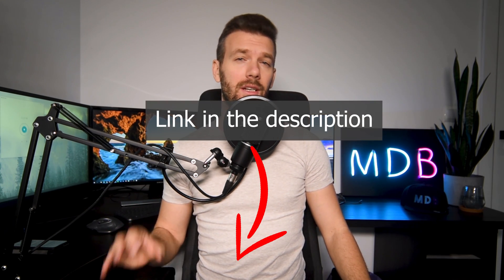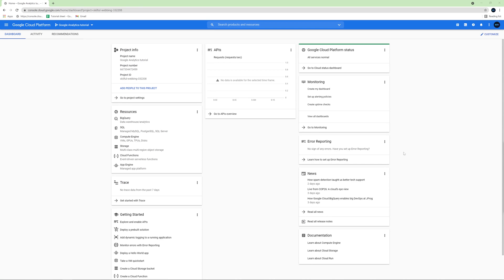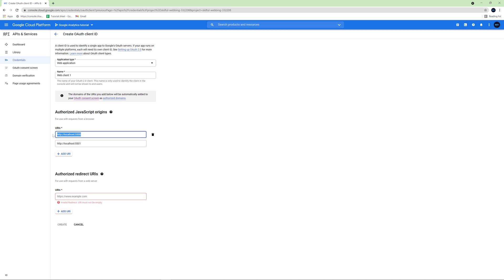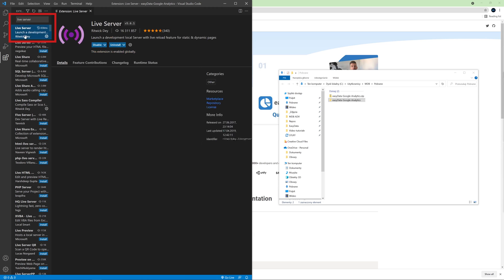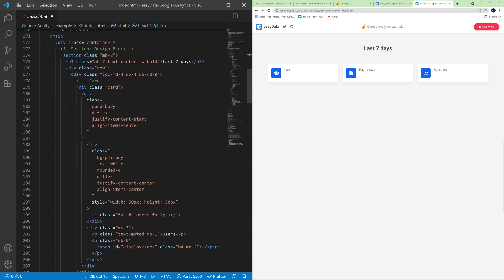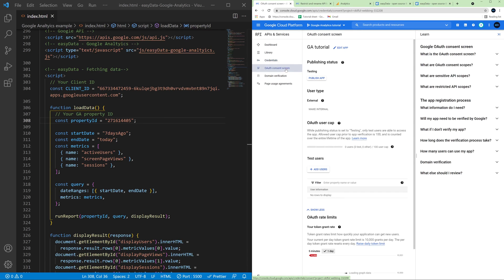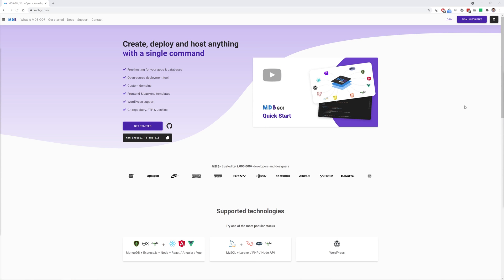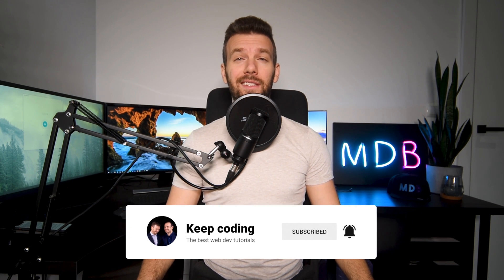From Google Analytics to HTML - create your own dashboard